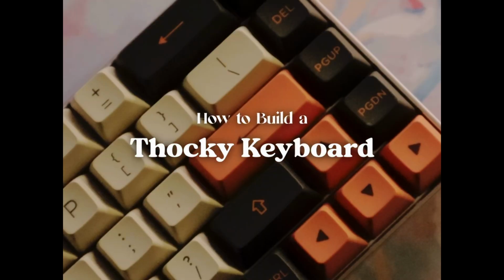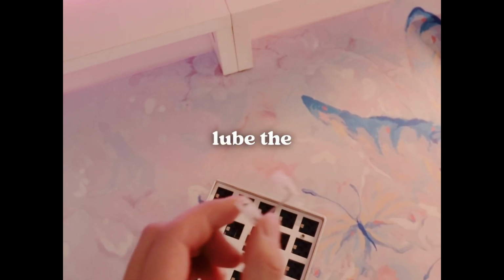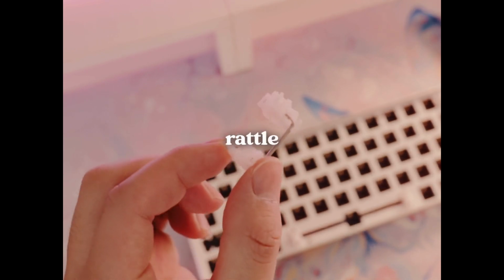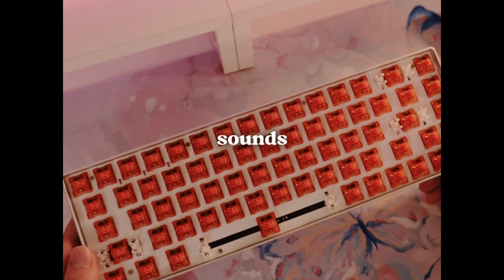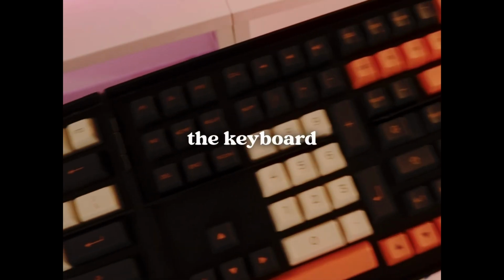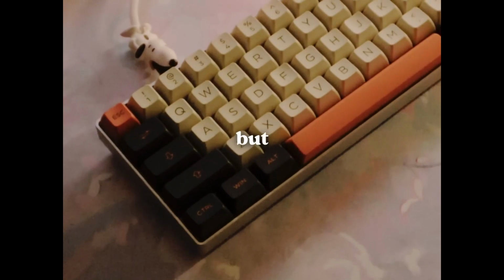How to Build a THOCKY Keyboard!